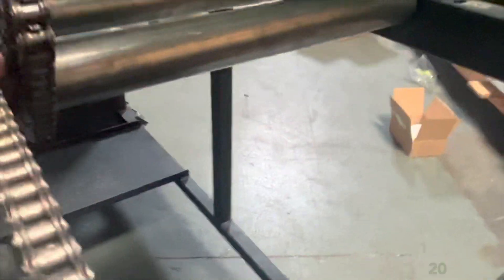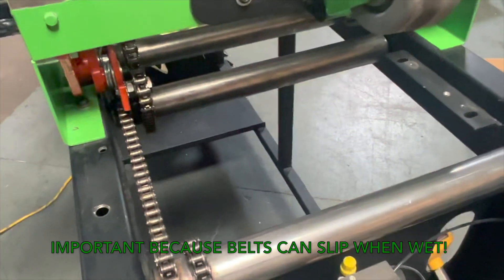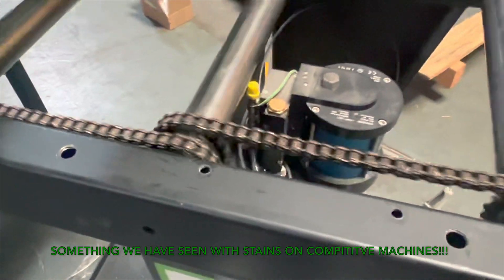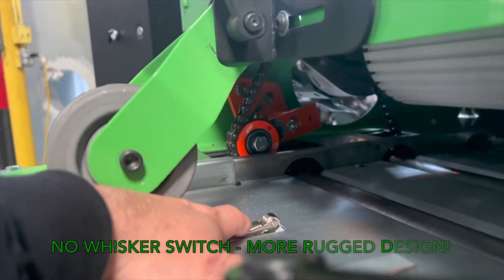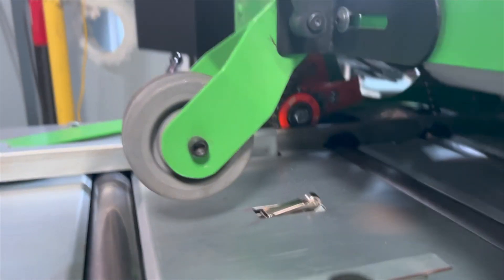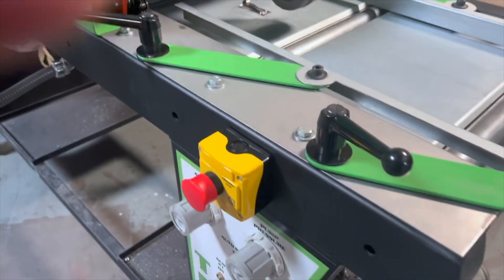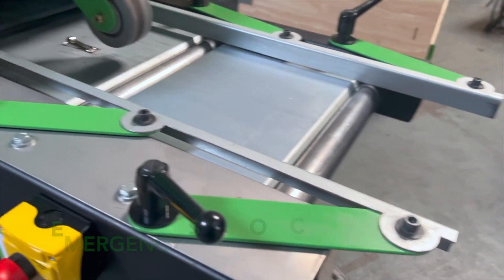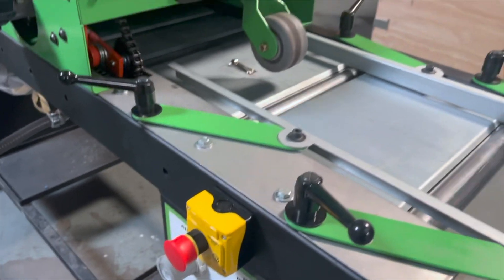Trim Finishing System - 120 a Look Under the Hood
Our technical manager shows you an in depth look under the hood on our Trim Finishing System 120.  Our portable trim and lineal spray machine made by out Total Finishing Systems group.

Boasting an all chain driven design, adjustable height denibbing wheel, and many other rugged features we out perform the competition.  Made in the USA we are also here for your on going support!  Welcome to the Total Finishing Family and enjoy your TFS-120 System!